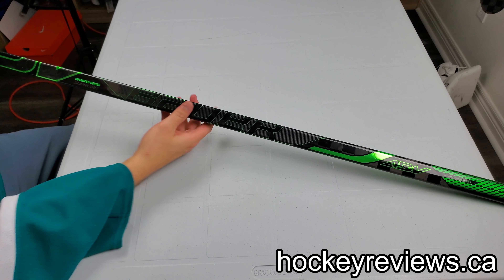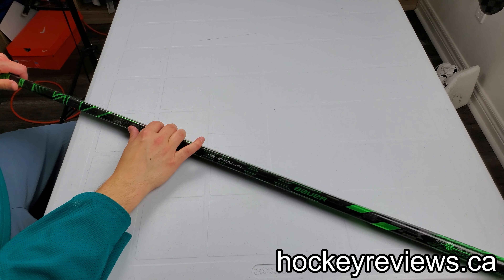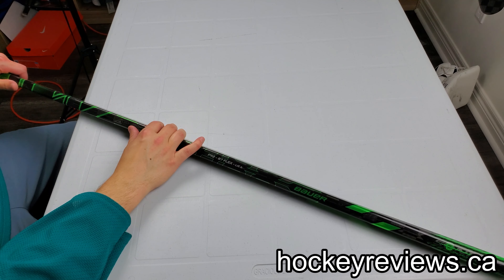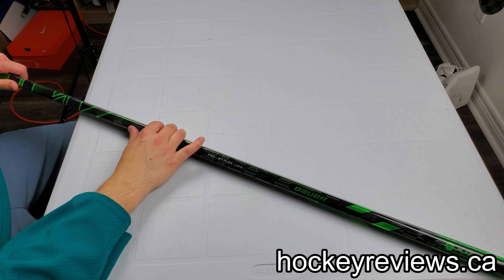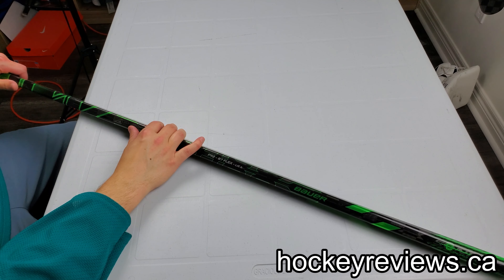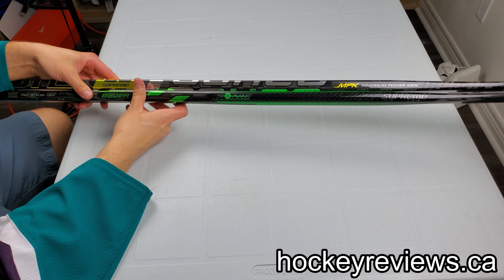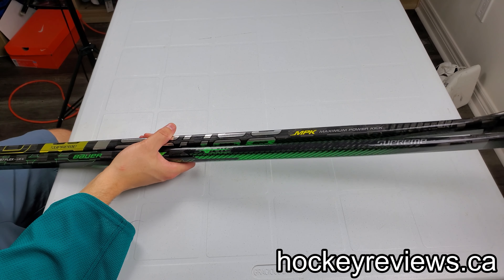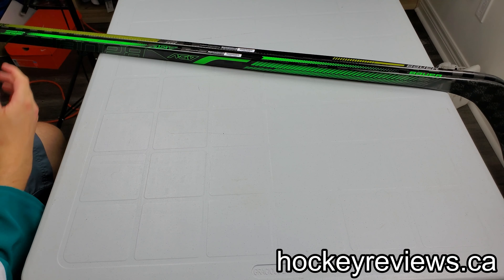Bauer's Newest $400 Hockey Stick, Supreme Advanced Series ADV & Supreme 2S Pro Comparison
A quick look at the Bauer Supreme Advanced hockey stick and comparing it to the Supreme 2S Pro.

I am really impressed by the Supreme Advanced, Bauer is really pushing the boundaries of tech. It does come at a ridiculous price, but it is clearly made for collectors and the extreme end of the market.

The Sonic Boom taper is really interesting as it bows outwards, kind of like a snake eating an egg.

Equipment Used:
Sticks: Bauer Supreme Advanced ADV, Bauer Supreme 2S Pro
Camera: Samsung Galaxy S10
Microphone: Robe Videomic GO